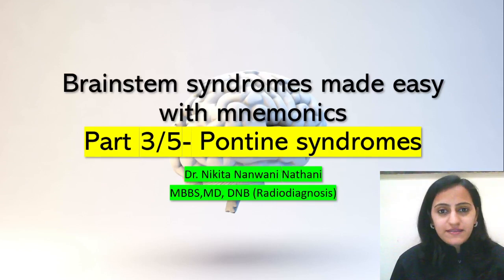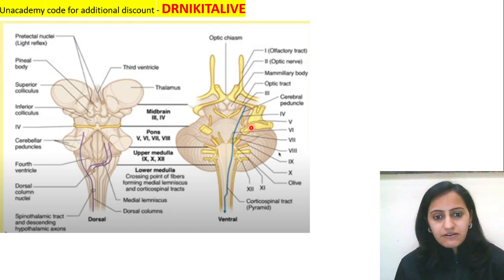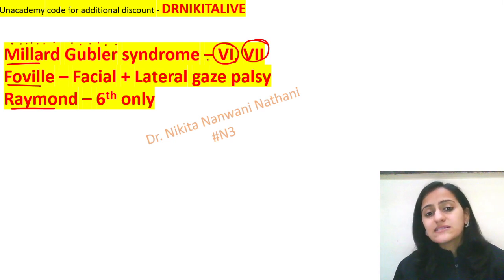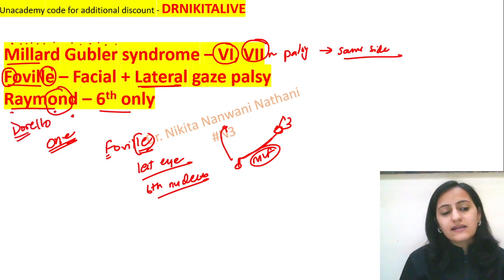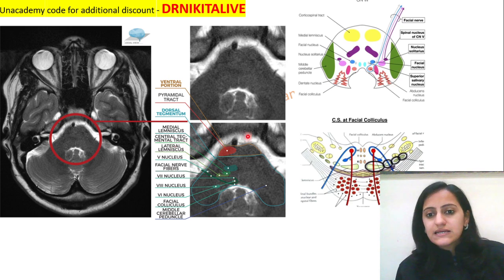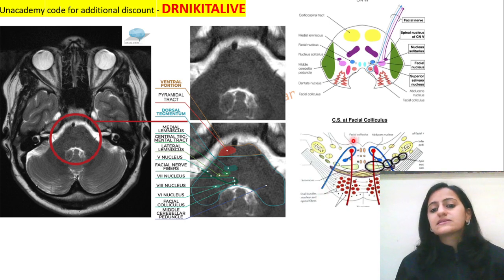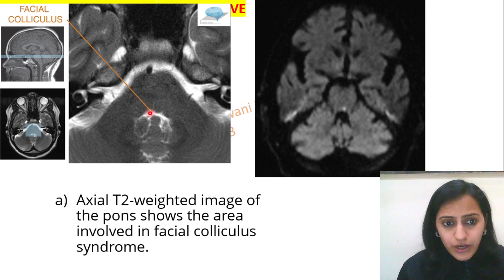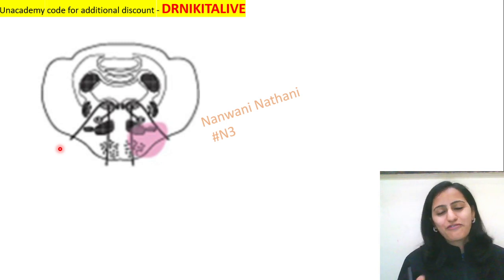Pontine Syndromes- Part 3 /5 Brainstem Syndromes Mnemonics | Dr. Nikita Nanwani